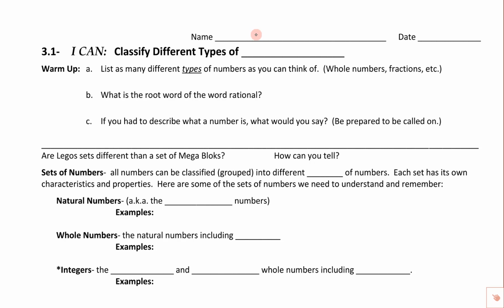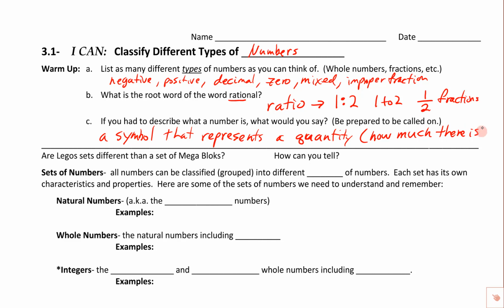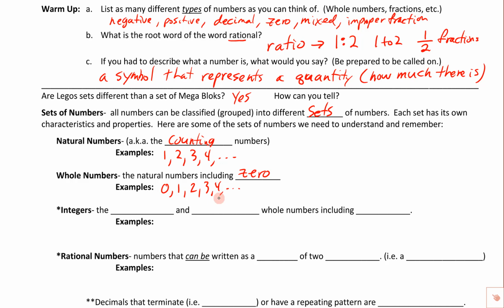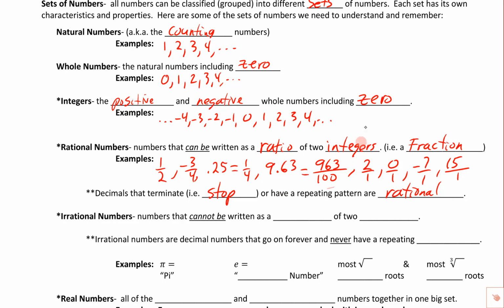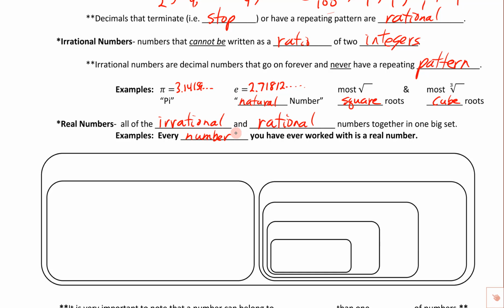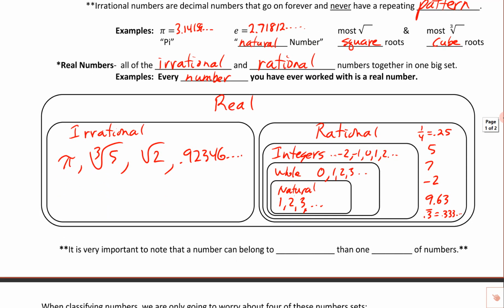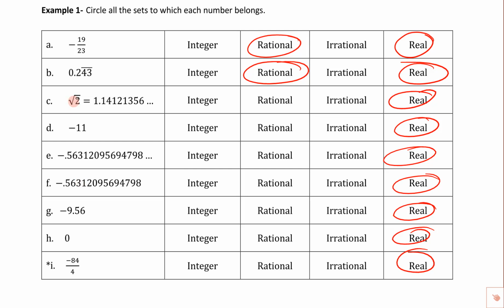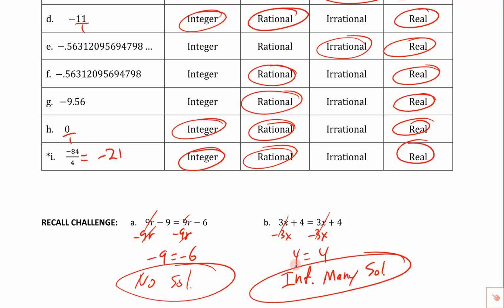3.1 Video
3.1 Video